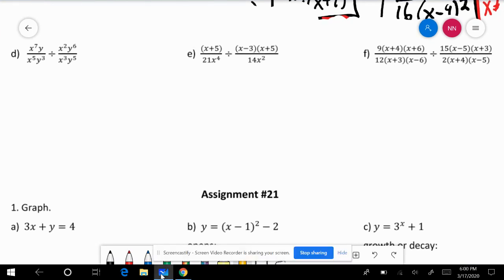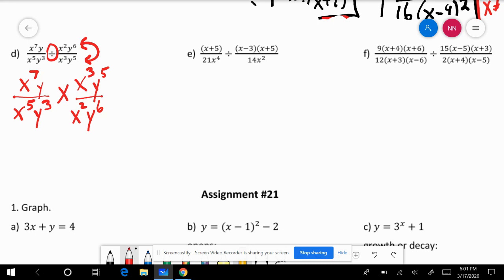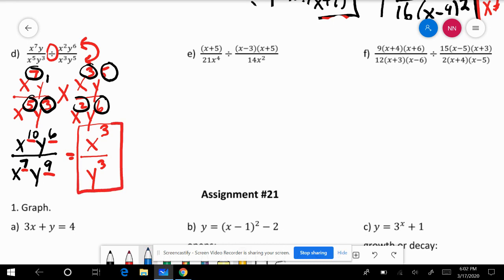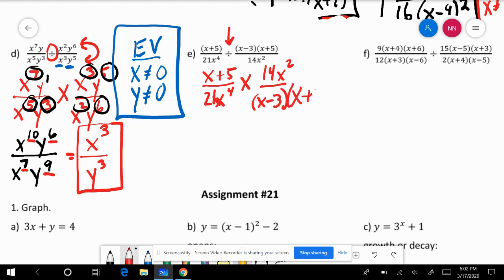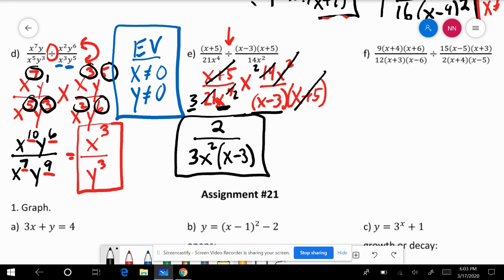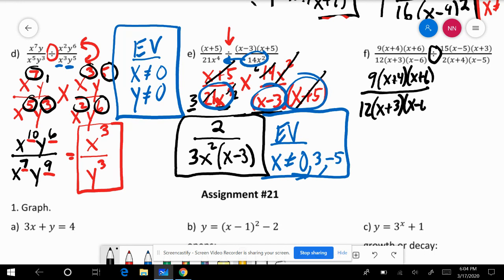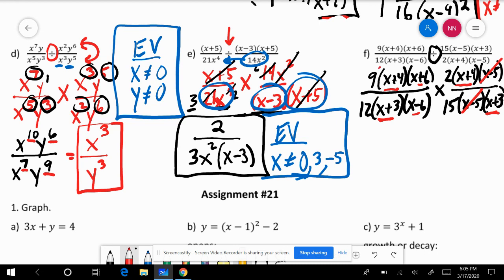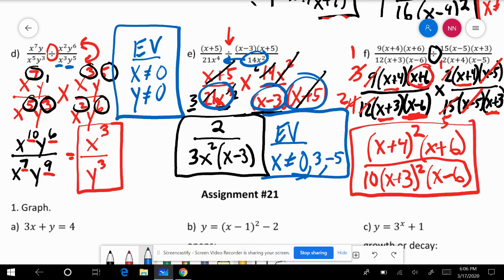Algebra Notes 8.3 Part 1B